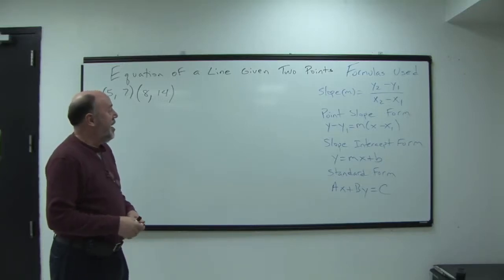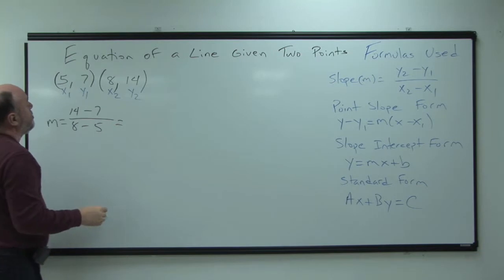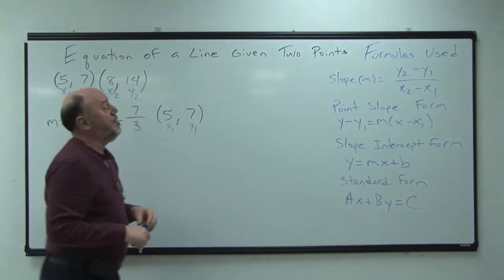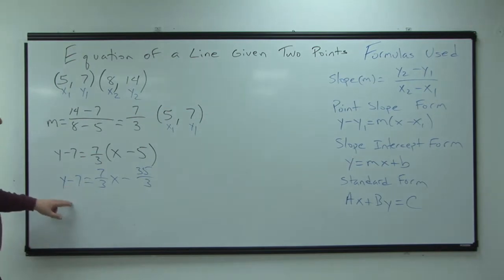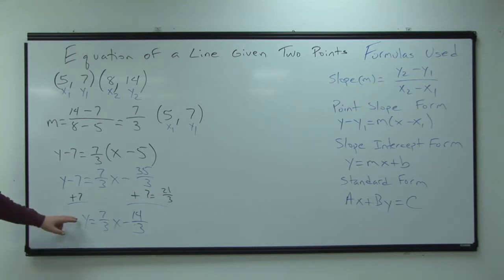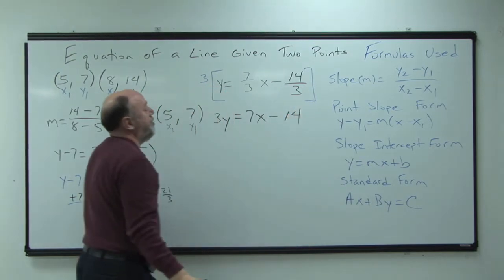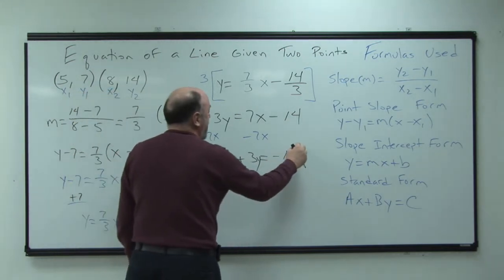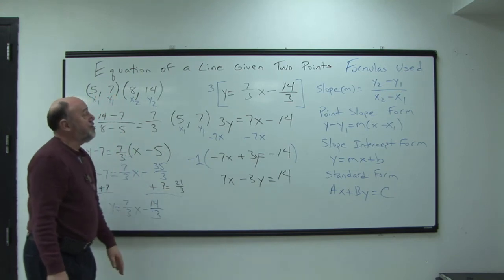MAT123 Two Points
Equation of a line given two points